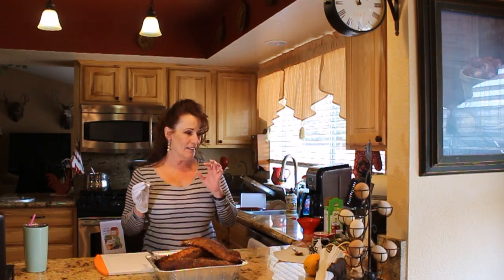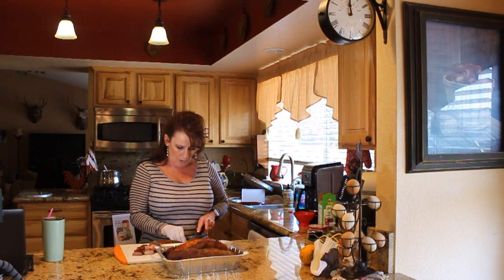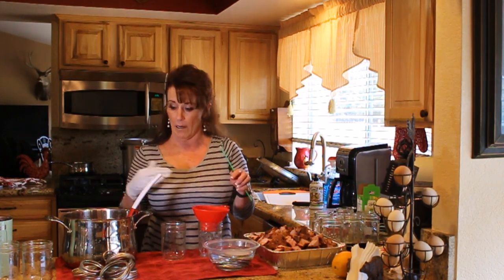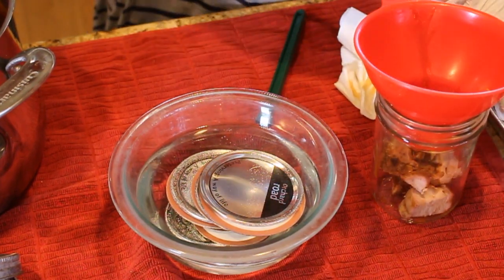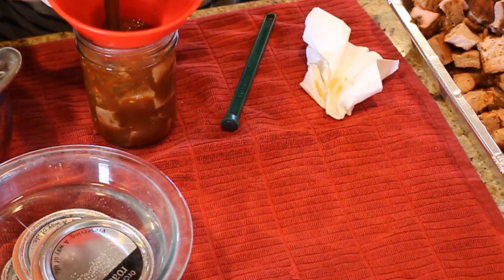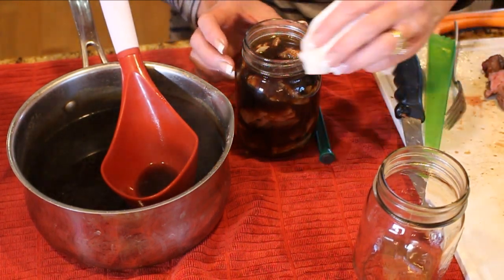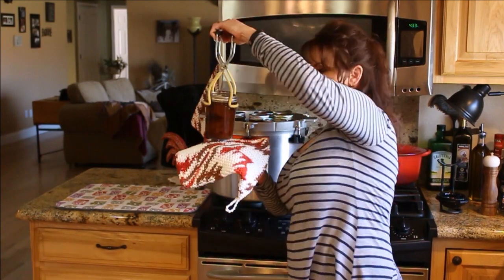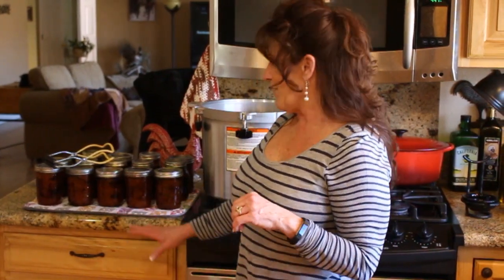~Canning Smoked Pork Tenderloin & Skirt Steaks~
I hope you enjoy this vlog while I show you how I can up some smoked pork and skirt steaks :)

And here is a link to the food prep bowls

Here is link to a pullman loaf pan

Here is a link to my pie plate
Here is link to my new flour keeper

Here is where you ca get a Danish Whisk

Here is a link to my All american canner

Here is a link to a Crock-Pot like mine
Here is a link for those of you vloggers and bloggers or anyone who has a following to be able to make some extra money while helping a company grow.

Here is a link to my bread pans.

Linda's Pantry
9732 State Route 445 #176